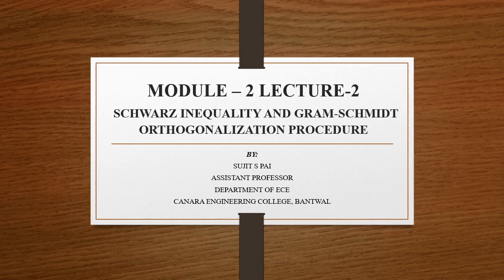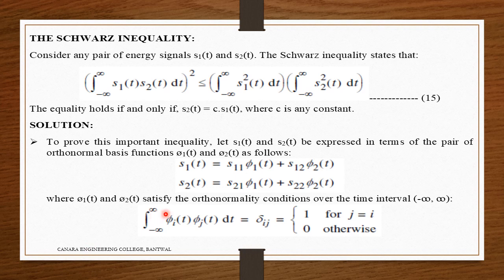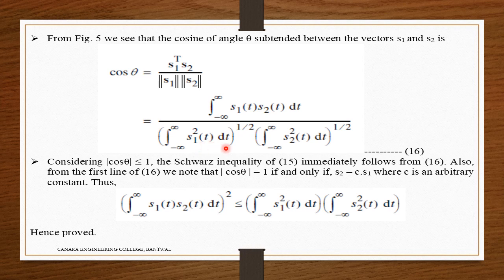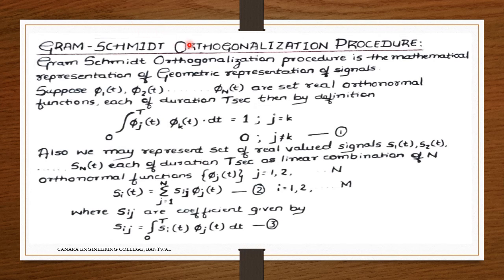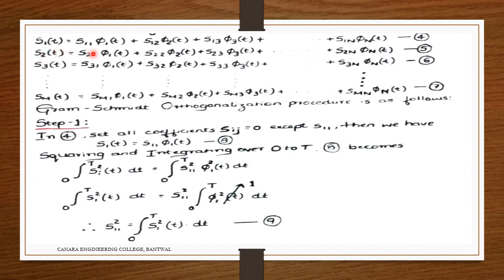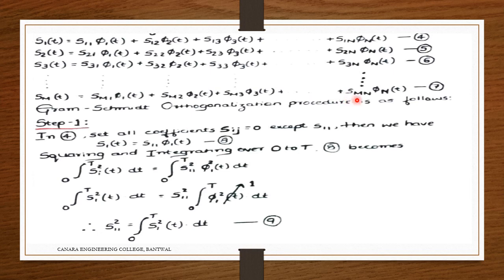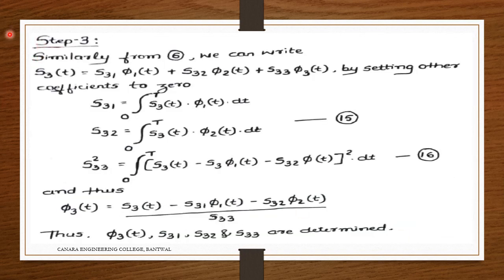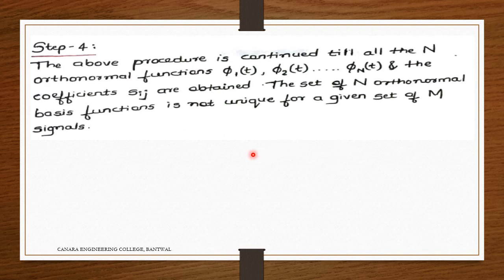VTU DC (18EC61) M2 L2 SCHWARZ INEQUALITY AND GRAM-SCHMIDT ORTHOGONALIZATION PROCEDURE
Here we will study basics about Schwarz Inequality and Gram-Schmidt Orthogonalization procedure.

Mr. Sujit S Pai,